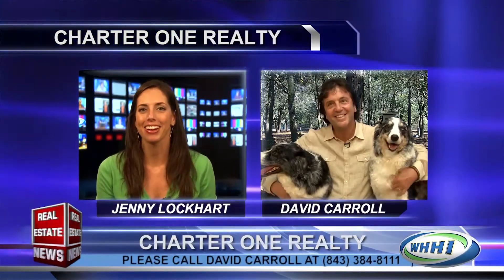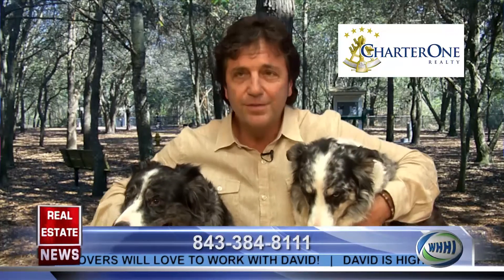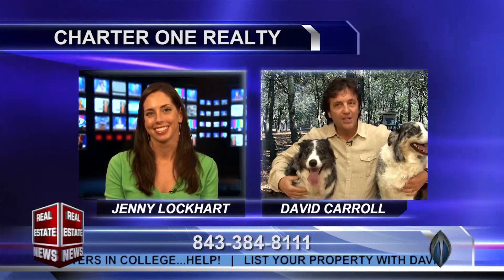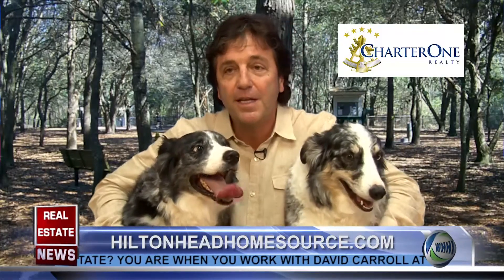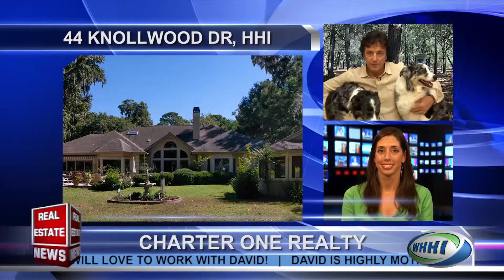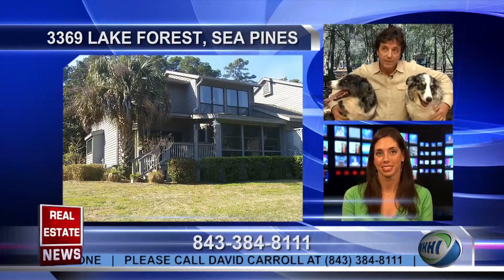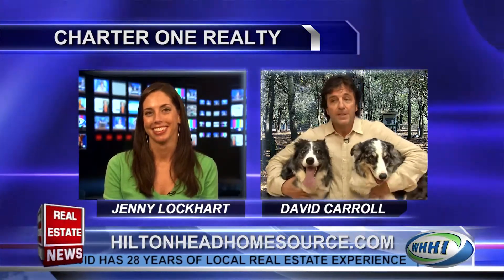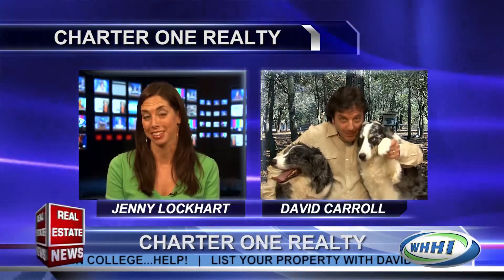REAL ESTATE NEWS | David Carroll, Charter One | 3-14-2014 | Only on WHHI-TV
HiltonHeadHomeSource.com